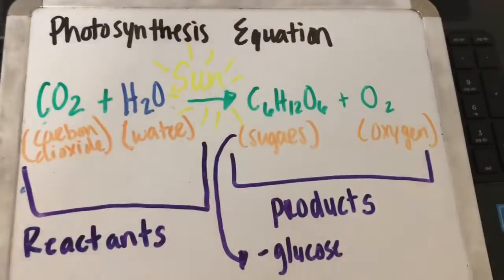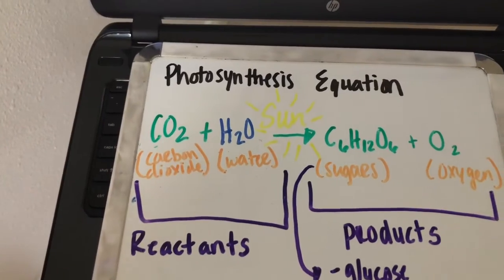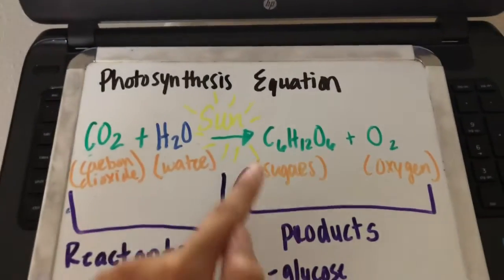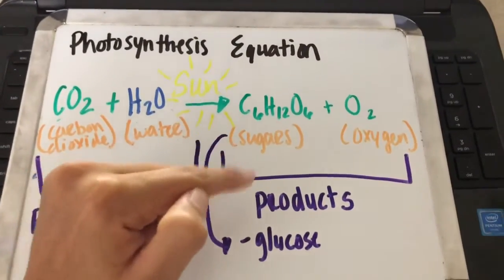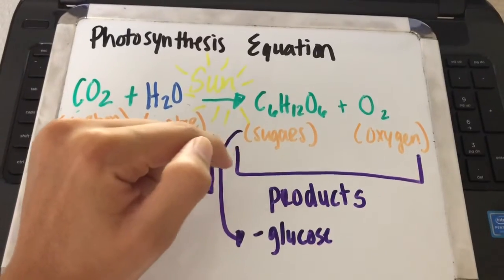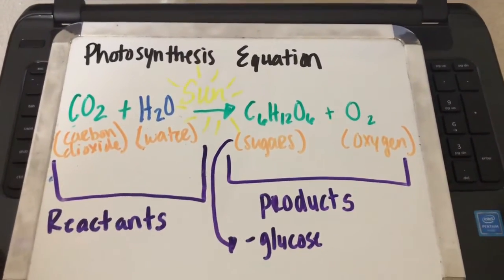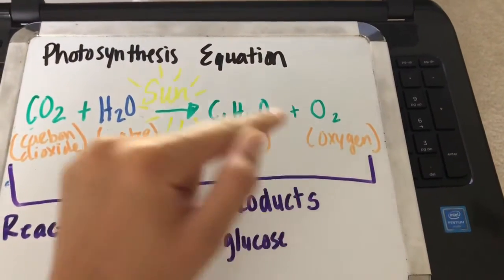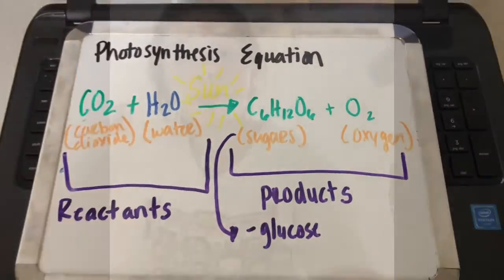Photosynthesis Basics Refresher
This is a video about the process of Photosynthesis. It is a basic refresher with some examples and reviews on how a plant uses CO2, H2O and sunlight to create Glucose and Oxygen